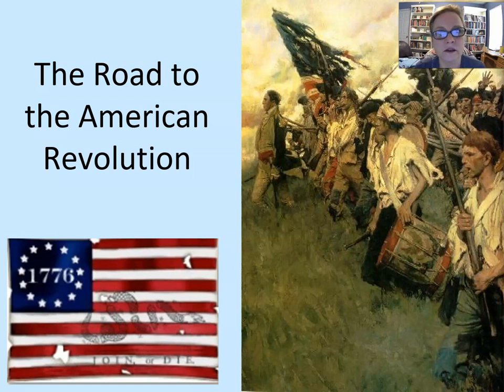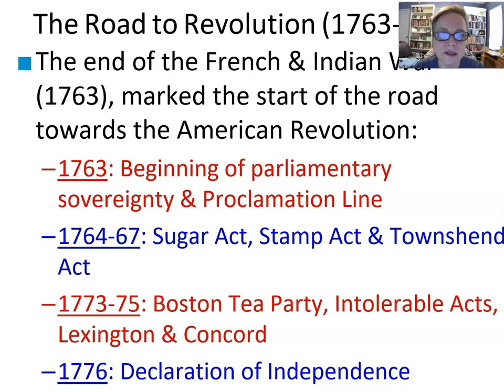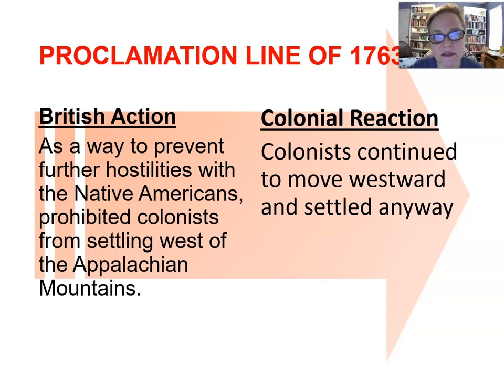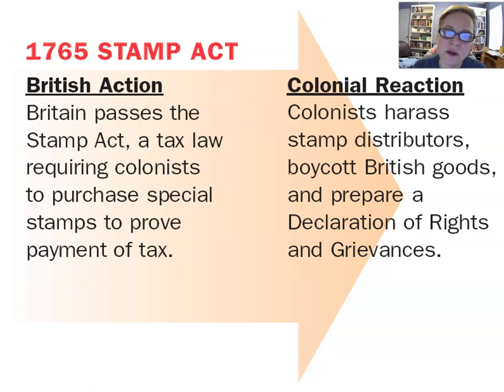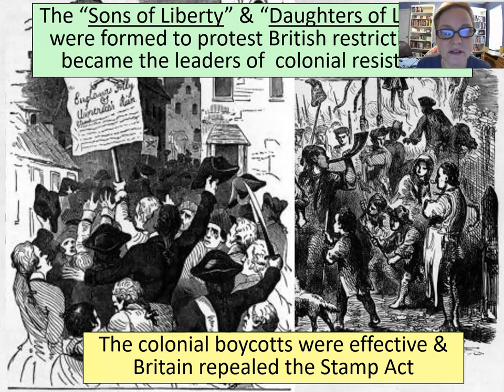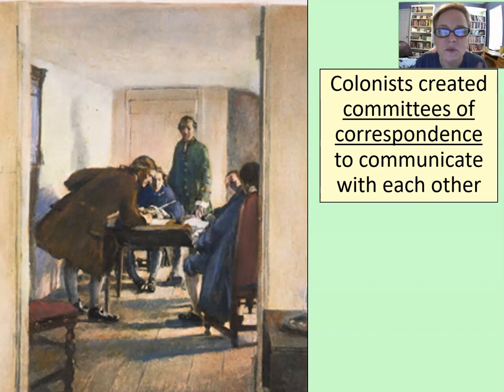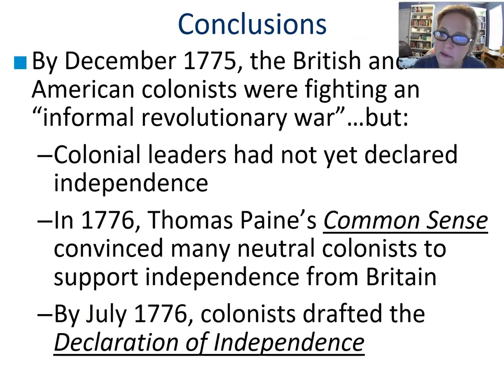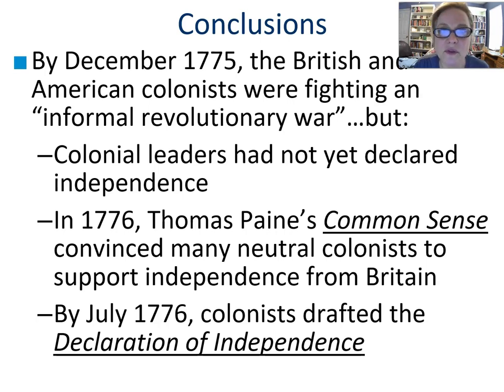Road to the Revolution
For my 1301 class,  a video lecture about what led to the American Revolution.